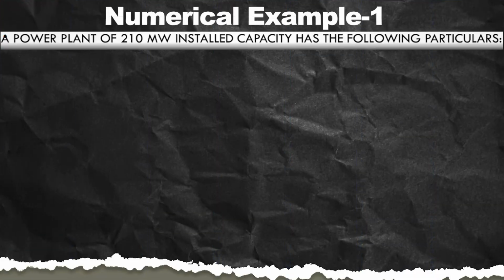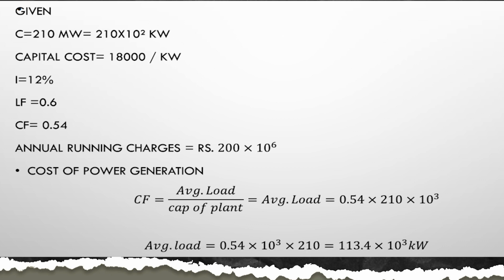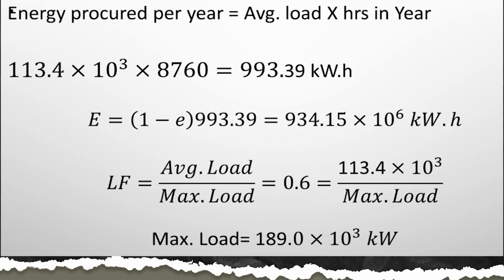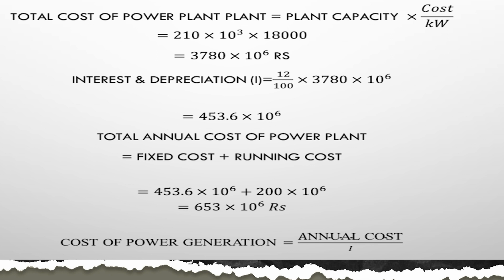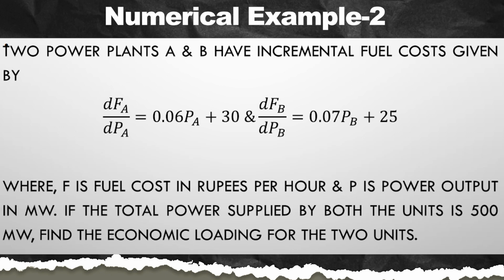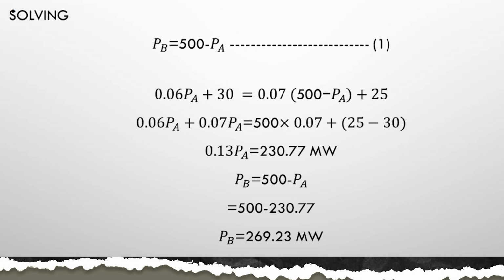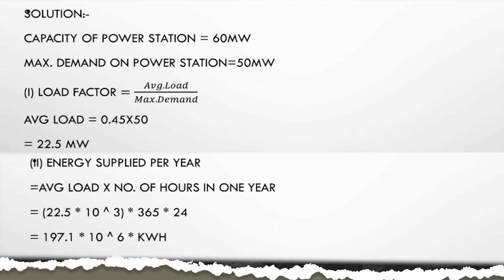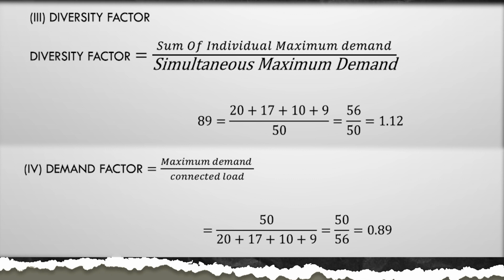Numerical Problem of Power Plant Economics